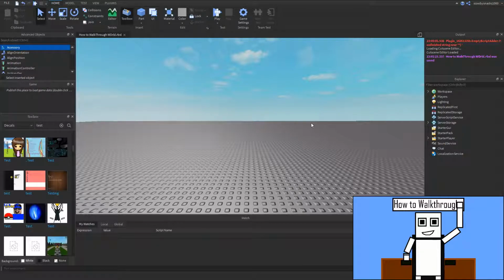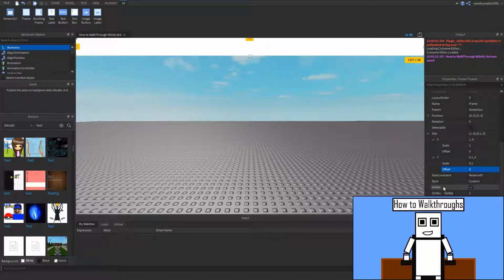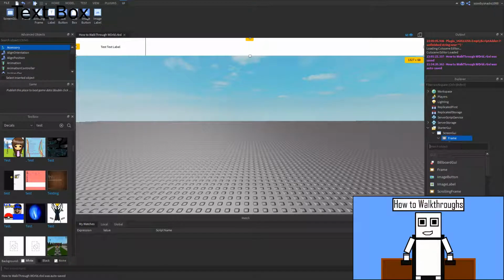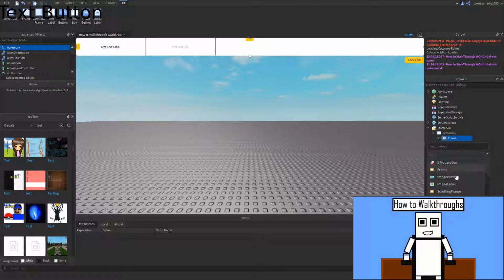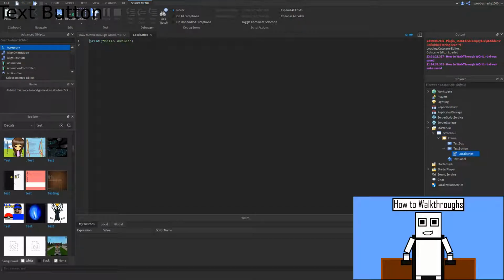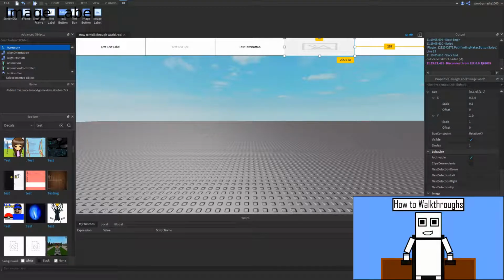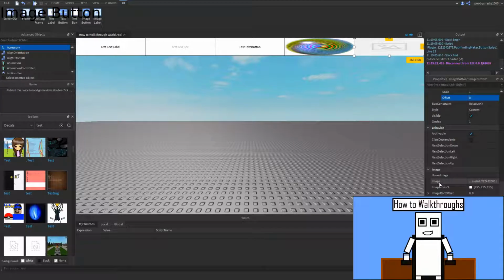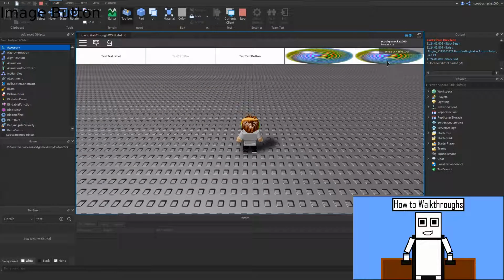How To Make Basic Gui Elements | Roblox Coding | Roblox Studio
In this video I teach you how to make basic GUI elements.

Text Label 2:20
Text Box 3:42
Text Button 5:40
Image Label 8:50
Image Button 10:38

Text Button:
local button = script.Parent
local toggled = false

local function onButtonActivated()
 if toggled == false then
  button.Text = "Test Text Button Activated"
  toggled = true
 else
  button.Text = "Test Text Button"
  toggled = false
 end
end

Image Button:
local button = script.Parent
local toggled = false

local function onButtonActivated()
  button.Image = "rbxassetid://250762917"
  toggled = true
 else
  button.Image = "rbxassetid://31993801"
  toggled = false
 end
end